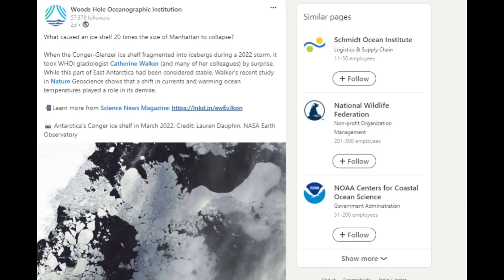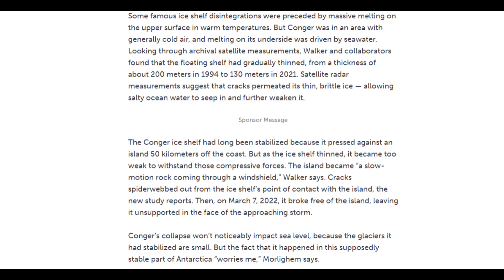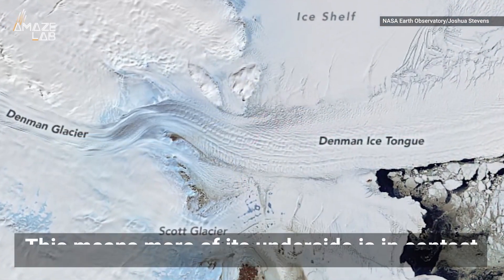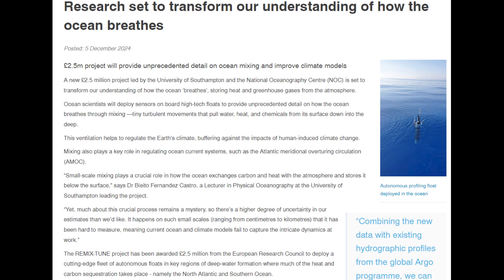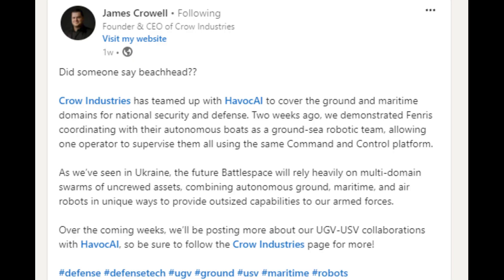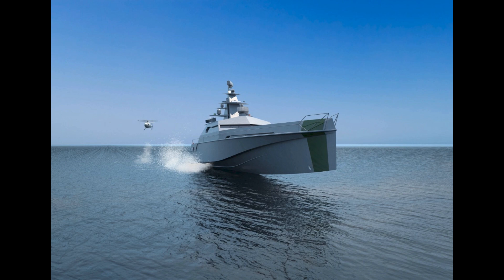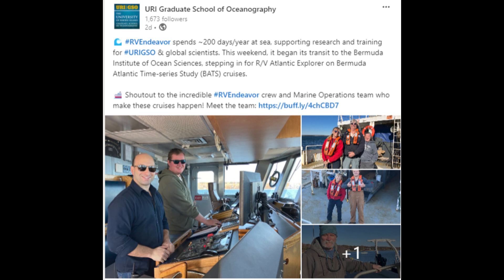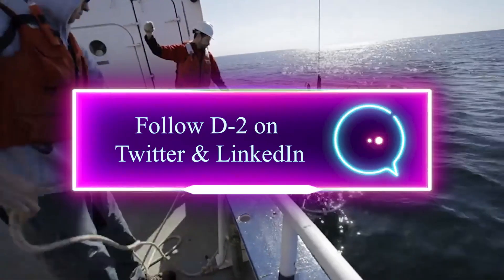D-2 Oceanography and Marine Science News Episode 1 - What Caused a Massive Ice Shelf to Collapse?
What Caused an Ice shelf 20x larger than Manhattan Island to suffer total collapse? This is the first episode of D-2 Oceanography and Marine Science News. This is a news show to go over some of the extremely important Naval, Oceanographic and Marine Sciences news that has recently emerged. We will feature many stories in a short and concise episode for Scientific researchers who are interested in these topics.

D-2 Inc. CTD’s Live in Arctic Ocean on Ice Tethered Profilers (ITP)

The U.S. Coast Guard has contracted Offshore Service Vessels to provide the MV Aiviq, a commercially available icebreaker, to support missions in polar regions under a $125-million project

Crow Industries has teamed up with HavocAI to cover the ground and maritime domains for national security and defense. Two weeks ago, we demonstrated Fenris coordinating with their autonomous boats as a ground-sea robotic team, allowing one operator to supervise them all using the same Command and Control platform.

XL-AUV Dive-XL, our Extra-Large Autonomous Undersea Vehicle (XL-AUV), is setting new global standards for vehicles of its class. Dive-XL recently completed a 100-hour single voyage, the longest ever for an XL-AUV.

Successful Sea Trials of Our Stealth Patrol Vessels. We’re thrilled to share an exciting milestone in the development of our stealth patrol vessels! On the very first attempt of our sea trials, we achieved an impressive 40 knots